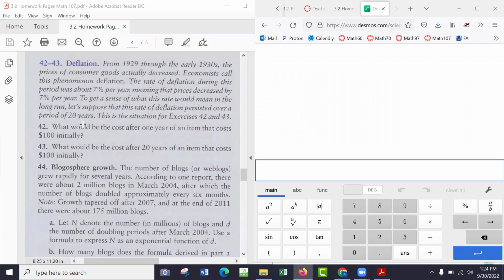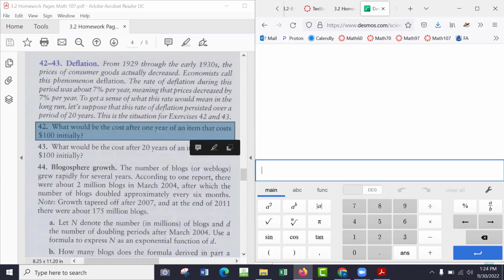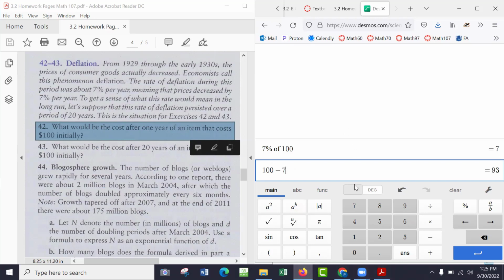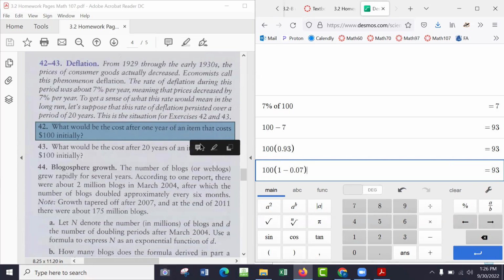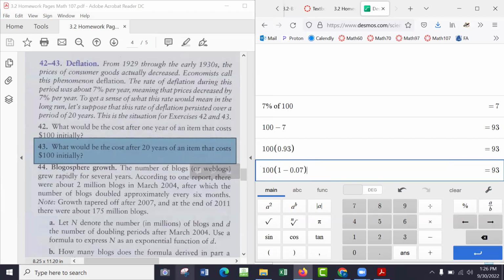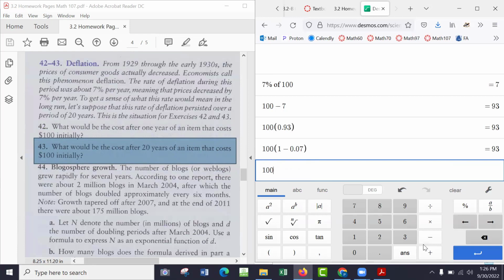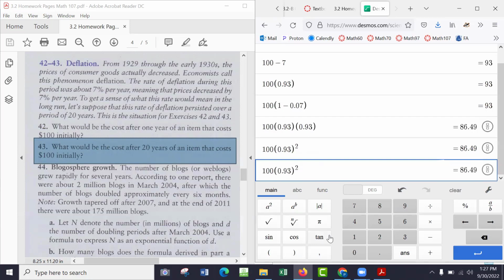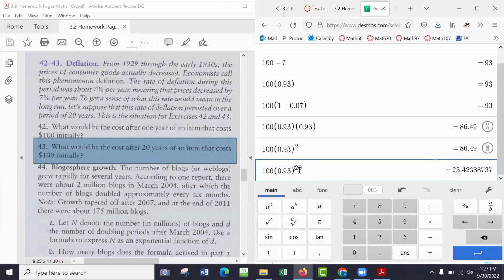Deflation during the Great Depression